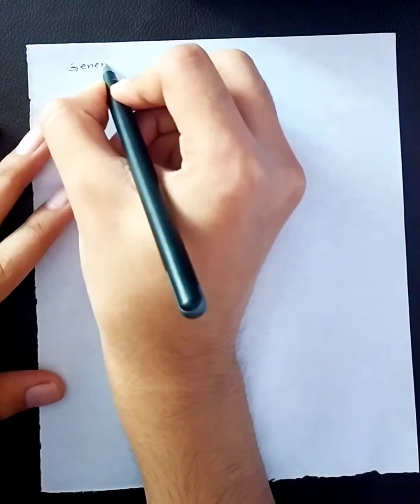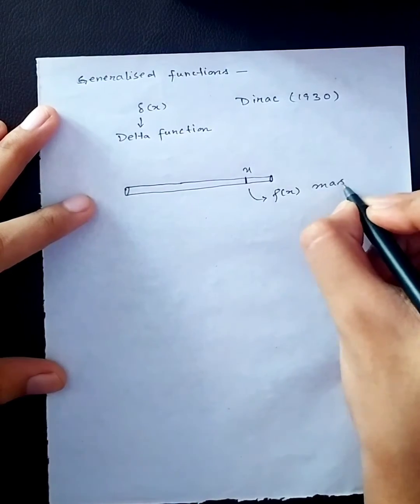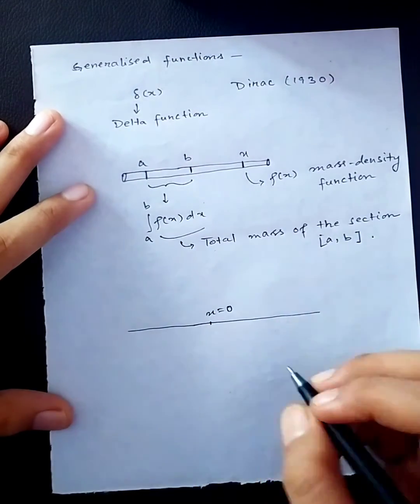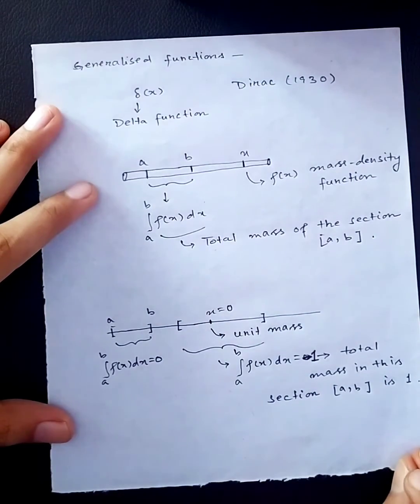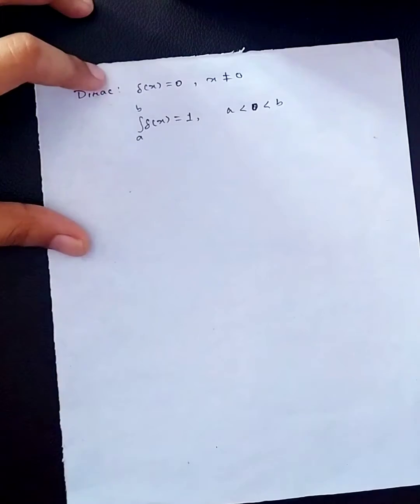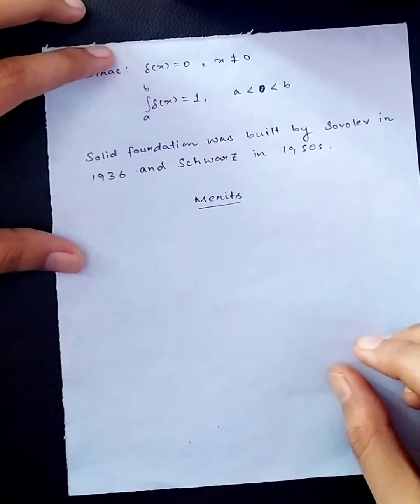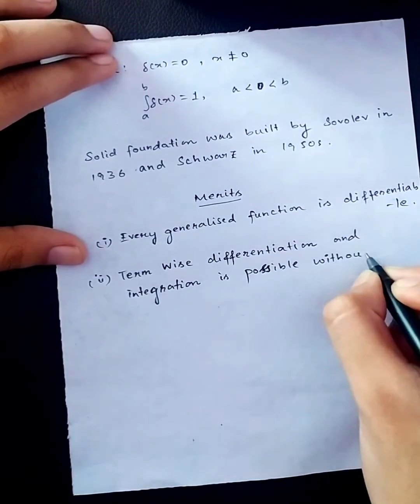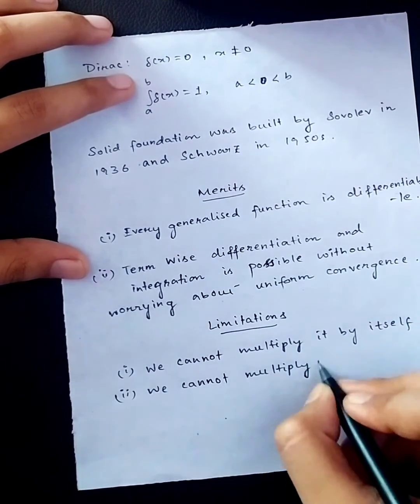Development of Generalized Functions/Introduction to Dirac delta function.